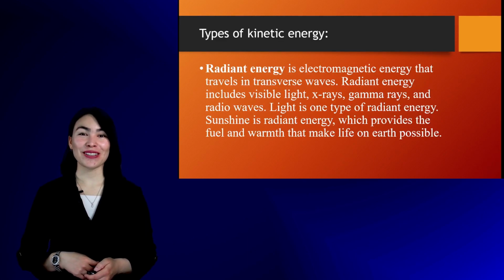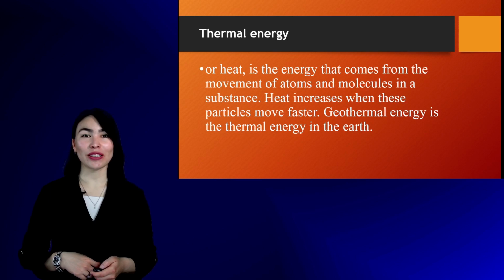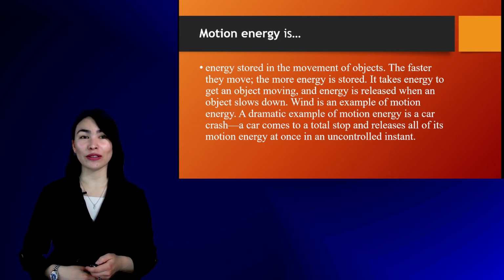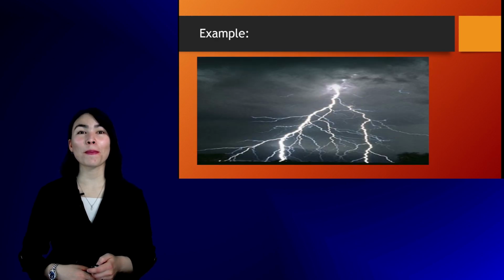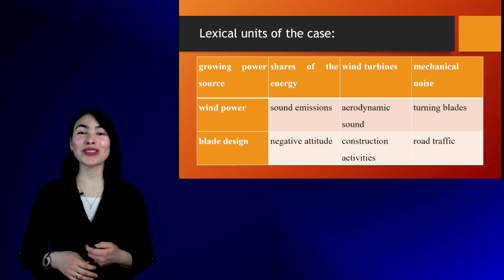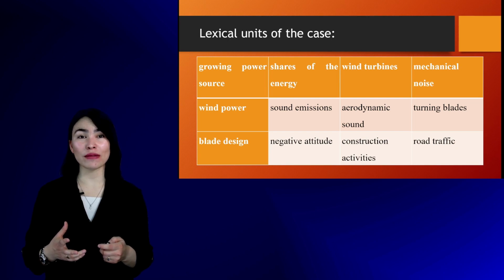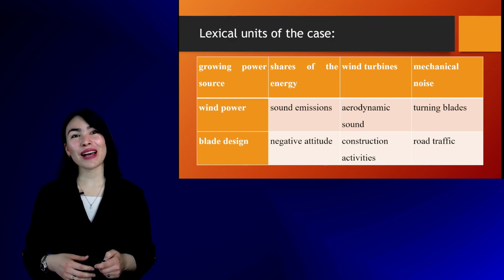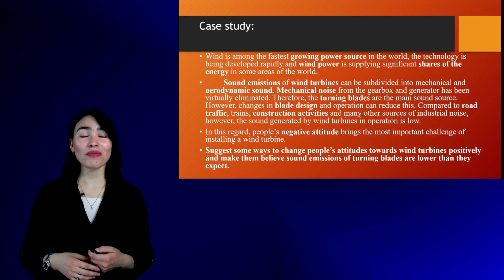Lesson 3- Forms of energy: Kinetic energy